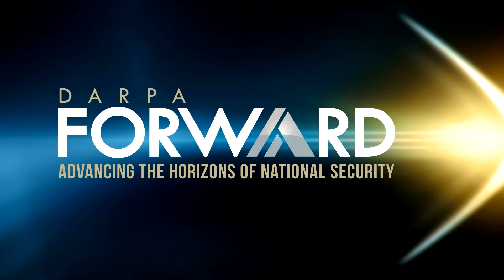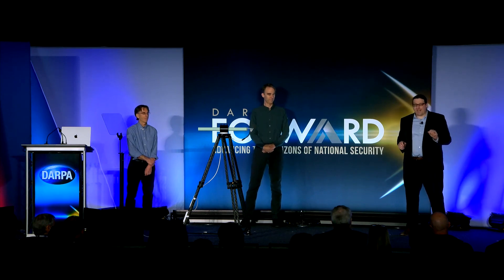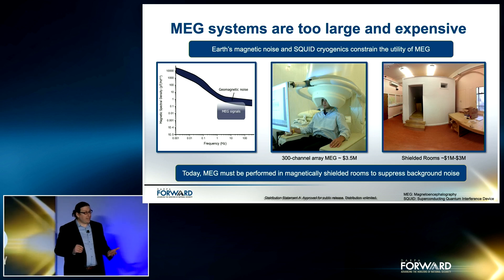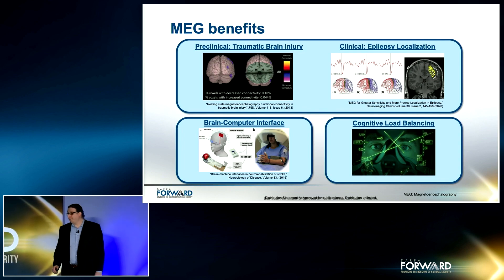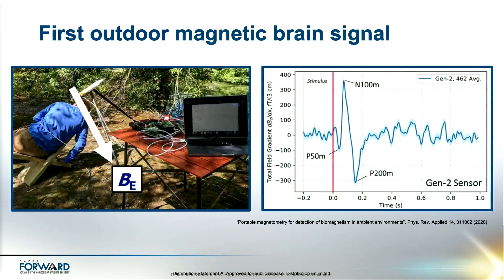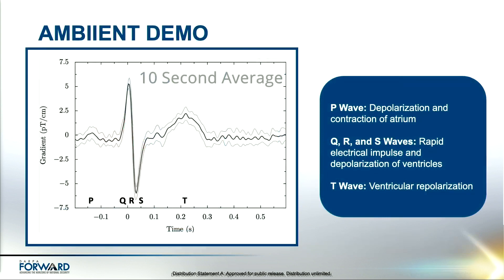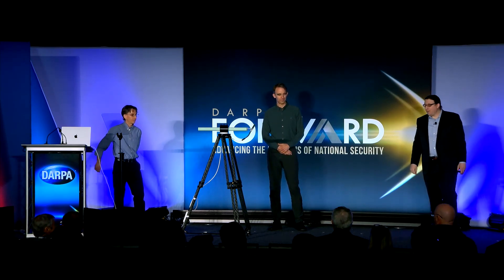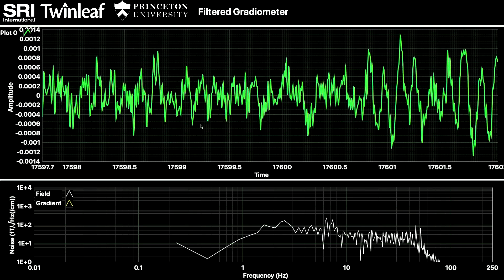Atomic Magnetometer for Biological Imaging in Earth's Native Terrain (AMBIIENT)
Demo: Live on-site demonstration using AMBIIENT technology to perform live magnetocardiography, the measurement of heart signals. This demonstrates the observation these faint magnetic signals outside of an expensive shielded room, in a typical environment. Analysis of these signals could be useful for the diagnosis of medical conditions, such as heart arrhythmias.